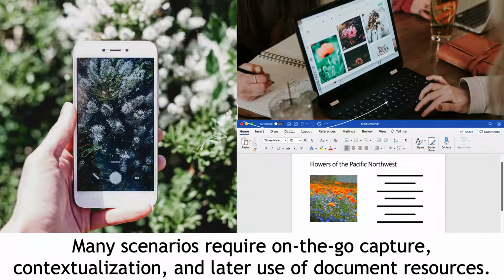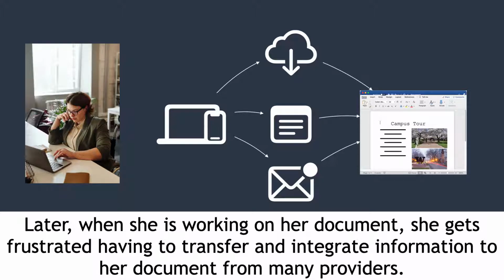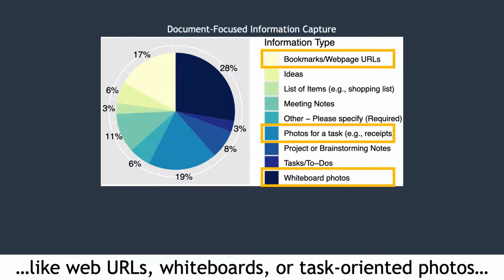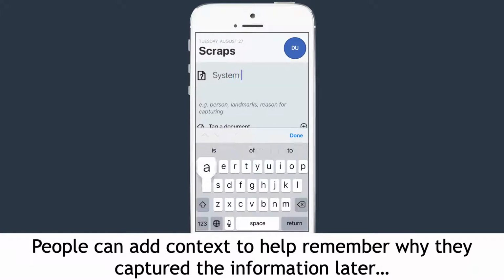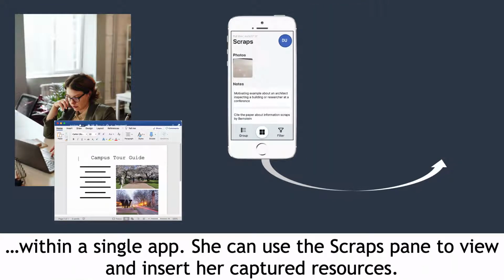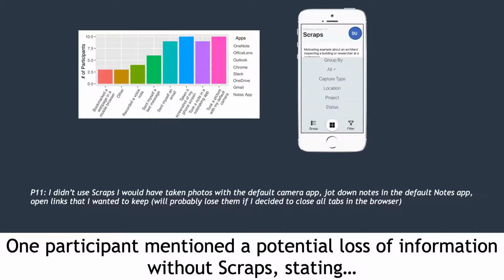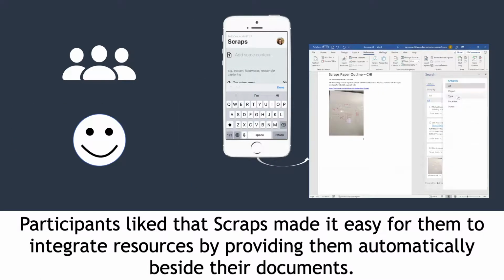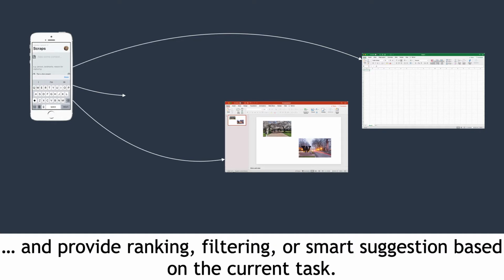Scraps: Enabling Mobile Capture, Contextualization, and Use of Document Resources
Amanda Swearngin, Shamsi Iqbal, Victor Poznanski, Mark Encarnación, Paul N. Bennett, Jaime Teevan

Session: Mobile Studies, Mediation, & Sharing / COVID-19 Pandemic Response

Abstract
People often capture photos or notes from their phones to integrate later into a document. But current mobile capture tools can make this hard, with the captured information ending up fragmented and decontextualized. This paper explores how to help document authors capture, contextualize, and use document-related information. A survey of 66 information workers reveals that document-focused information capture differs from other types of mobile information capture, and that while people capture a broad range of information types while mobile, most document-related capture comes in the form of photos, notes, and bookmarks. Based on this survey we built Scraps, which consists of two parts: 1) a mobile app that makes it easy for people to capture and add context to information from their phone, and 2) a Word sidebar that helps them later link that information to a document on their desktop. In a field study with 11 information workers, we find that Scraps streamlined the process of capturing and using document-related information, and enabled people to focus on writing over integrating captured information.